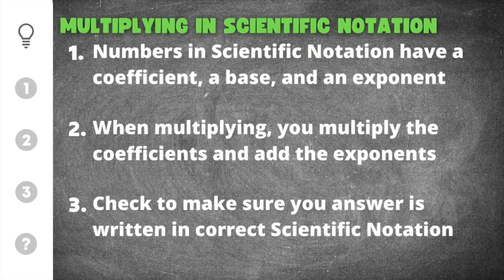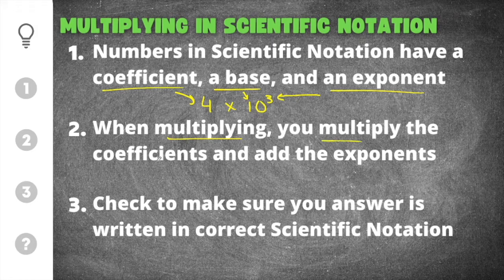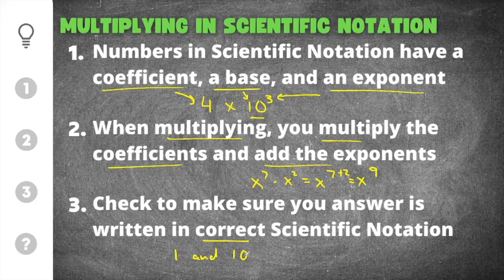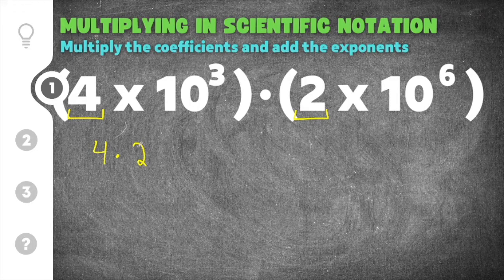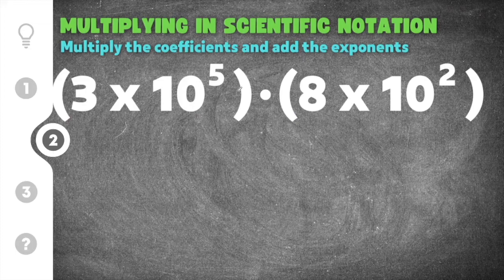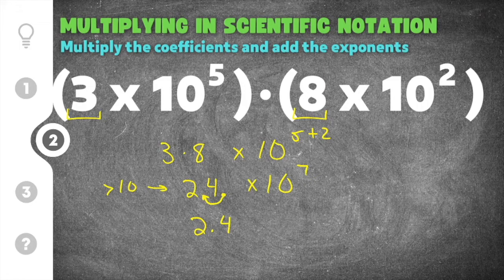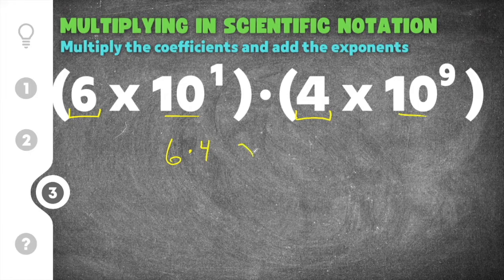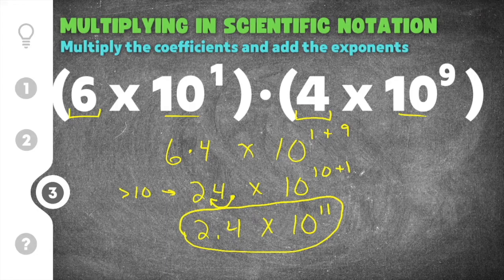How to Multiply Scientific Notation in 3 EASY steps (Multiplying Scientific Notation Rules)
Here’s a short video on Multiplying Scientific Notation Rules presented by Mathcation!

Are you looking for help with how to Multiply Scientific Notation? Then you’ve come to the right place! Whether you think you’re an expert, or someone that’s just started practicing, this video is for you if you need help with Multiply in Scientific Notation. This video will explain the process and steps for Multiply Scientific Notation, go through three Multiply in Scientific Notation practice problems, and then finally show you how to Multiply Scientific Notation with some extra practice.

0:00 - Multiplying Scientific Notation Intro
2:08 - Practice Problem #1
3:12 - Practice Problem #2
4:31 - Practice Problem #3
5:41 - Multiplying Scientific Notation Quiz

I hope you learned something from this video when it comes to understanding how to Multiply in Scientific Notation. Thanks again for watching! 🤙